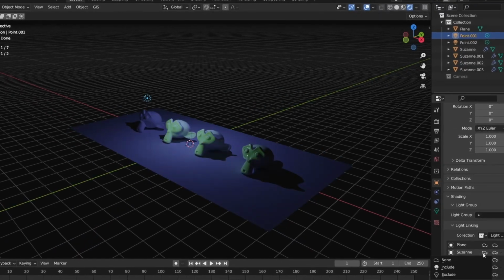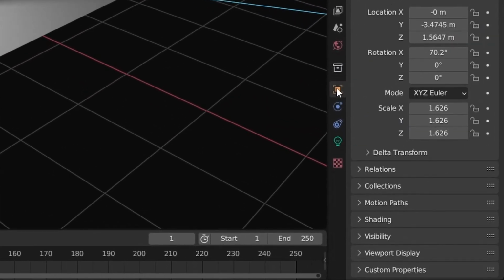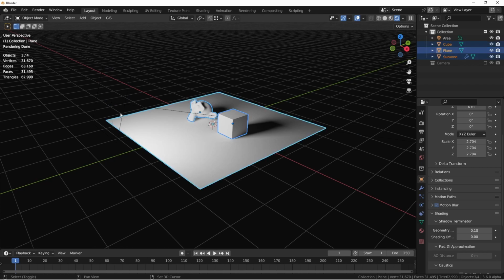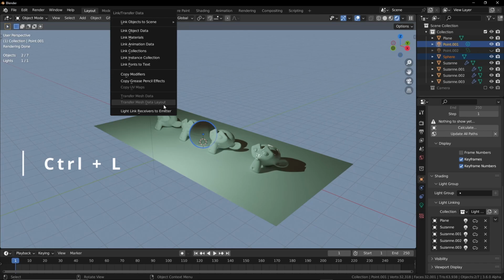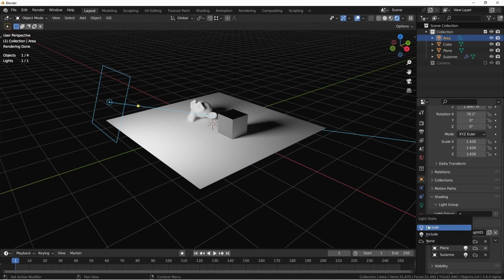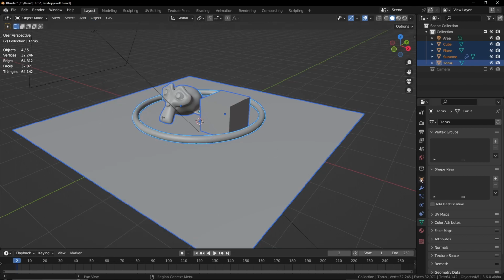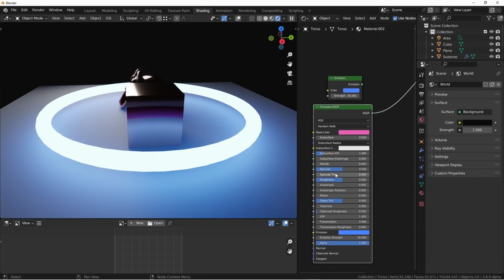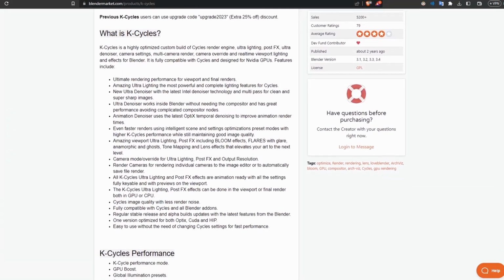Blender Light Linking - 3.6 Experimental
Light linking has finally arrived in blender, however it's still in experimental.
I was too exited, so I had to upload a video about it and talk  about different methods on how to link objects to a light.
I hope they will add it in blender 3.6 Alpha soon, cause It's already powerful as it is.